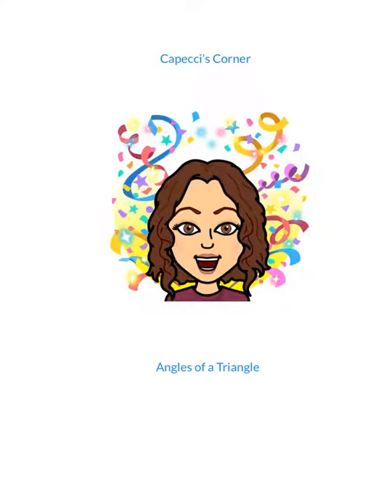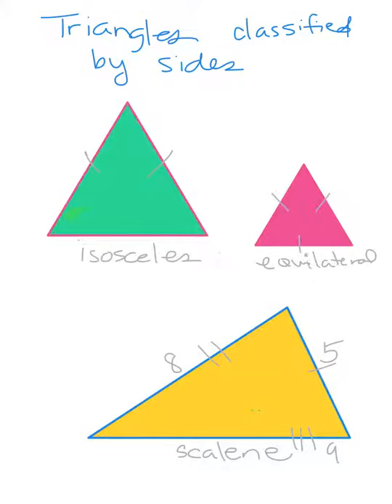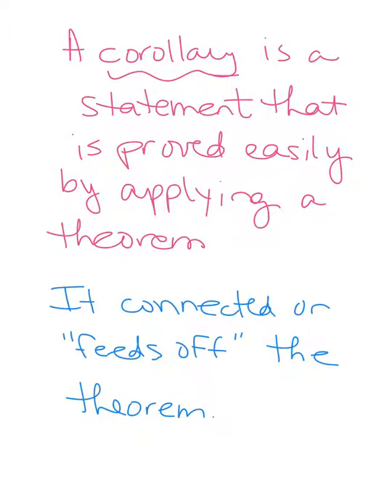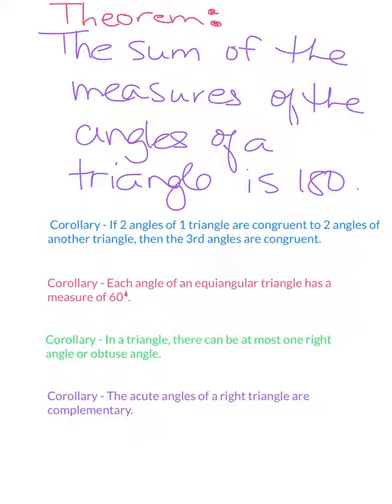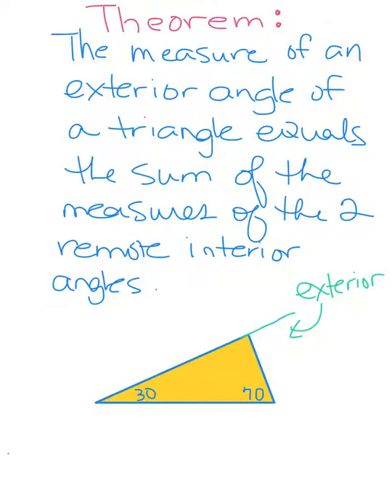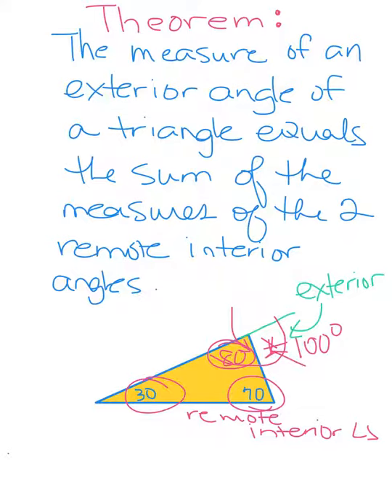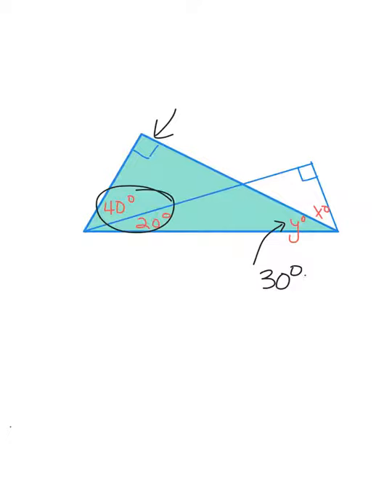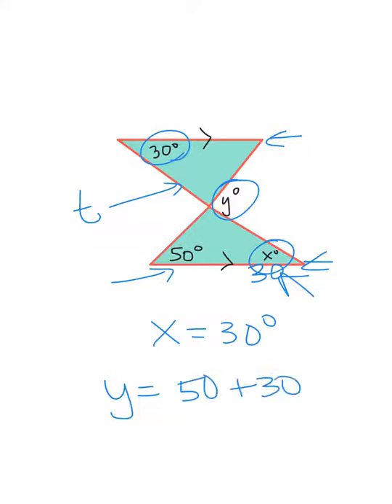Angles of a Triangle